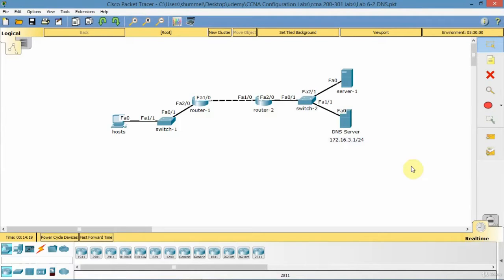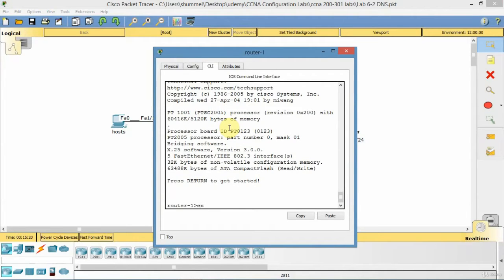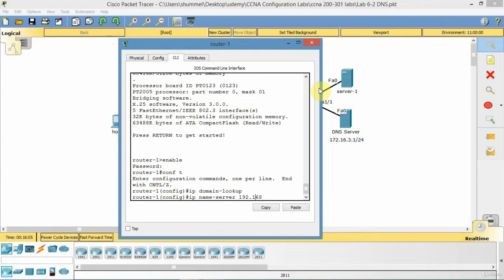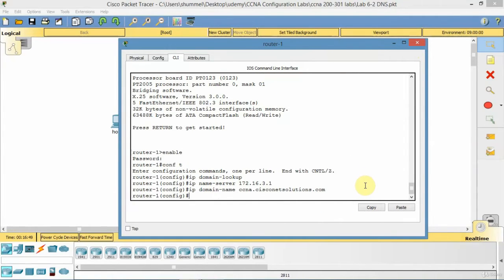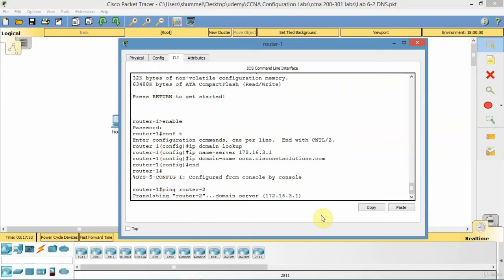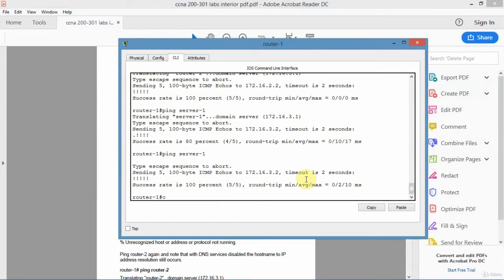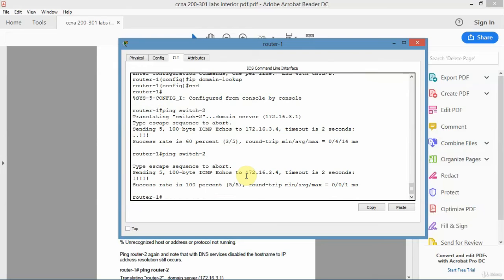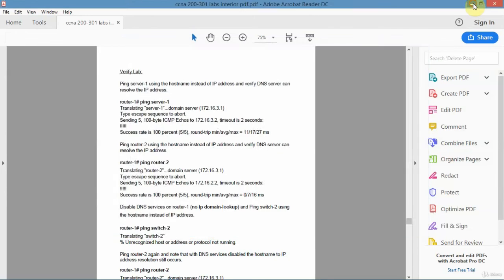066 Domain Name Services DNS | DNS Explained | CCNA 200-301 Complete Course English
Understanding the Domain Name System
Introduction to DNS